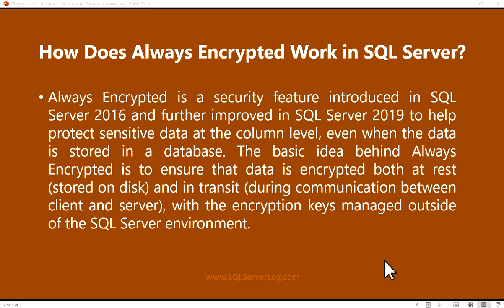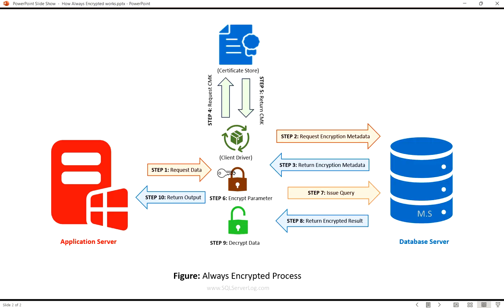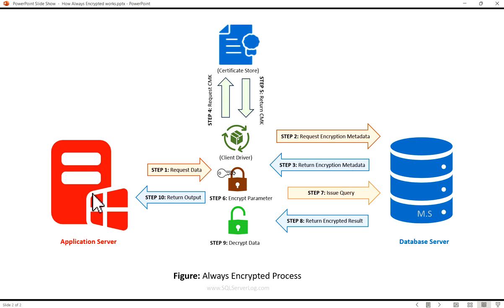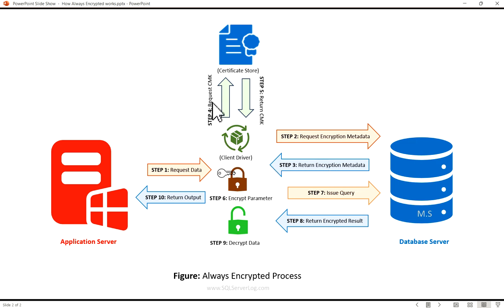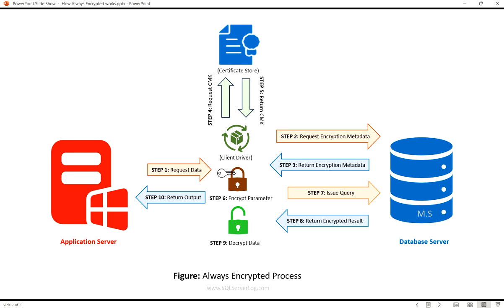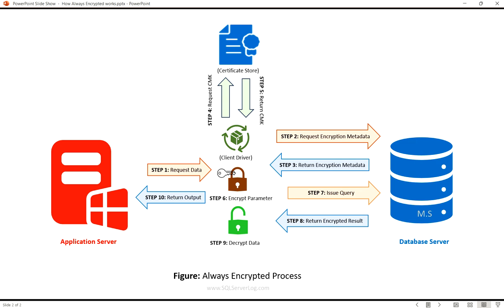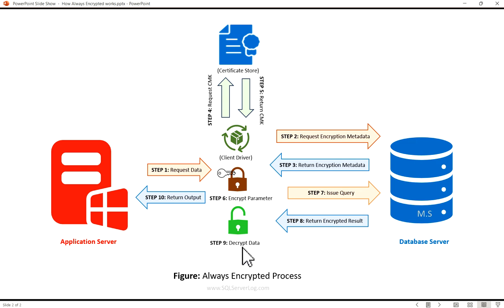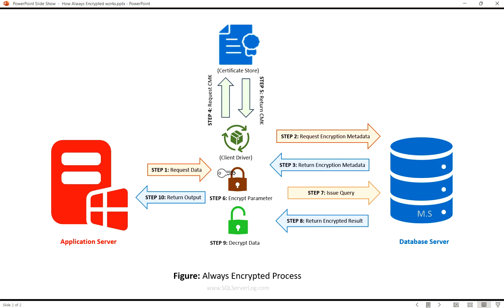Understanding Always Encrypted Process in SQL Server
Always Encrypted is a security feature introduced in SQL Server 2016 and further improved in SQL Server 2019 to help protect sensitive data at the column level, even when the data is stored in a database. The basic idea behind Always Encrypted is to ensure that data is encrypted both at rest (stored on disk) and in transit (during communication between client and server), with the encryption keys managed outside of the SQL Server environment.